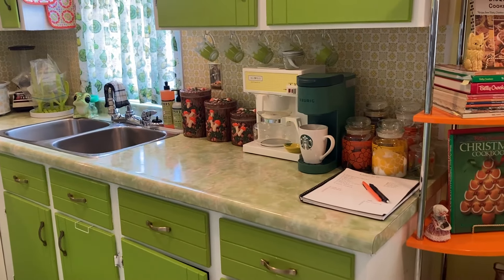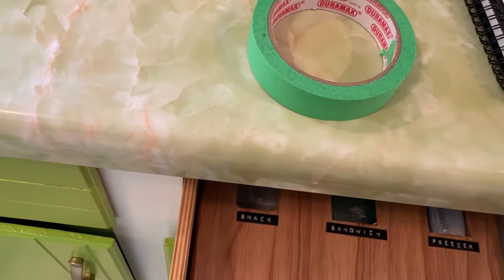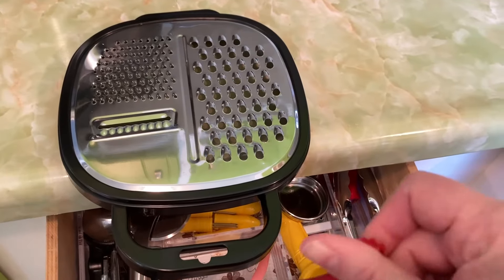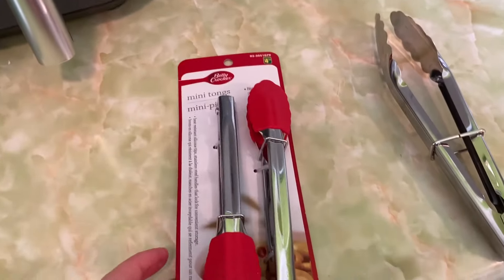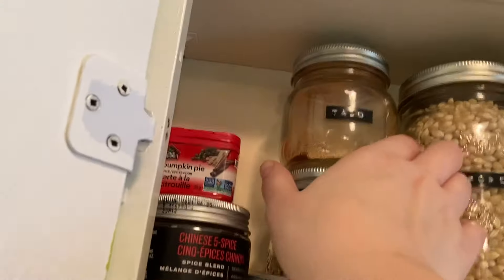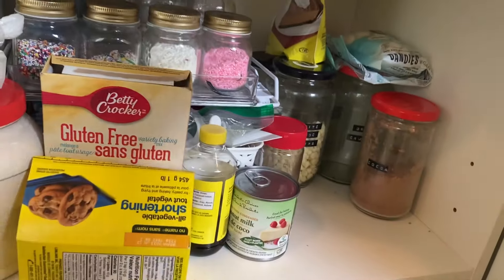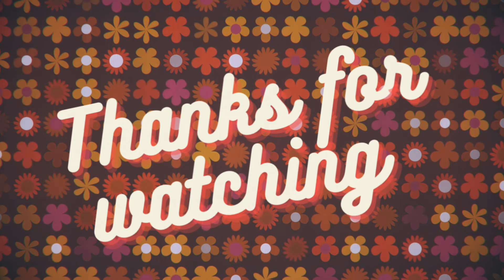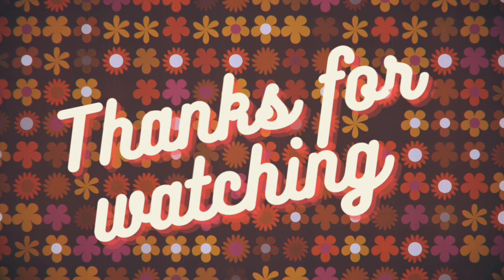KITCHEN DECLUTTER & ORGANIZING VLOG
Hello friends, todays video is a kitchen declutter and organize. I did this kitchen declutter back in February, I usually do lots of decluttering in the beginning of the year when it’s cold outside. Once spring cleaning time arrives, I’ve usually finished all the decluttering part so I can get the spring cleaning done pretty quickly. I find doing a little bit everyday can keep things from feeling overwhelming, and starting with something small like a drawer can get you motivated to continue. Hopefully this video can give you some decluttering and cleaning motivation 😊
🌼 PREVIOUS VIDEO 🌼

Jon’s eBay Shop
My Etsy Store